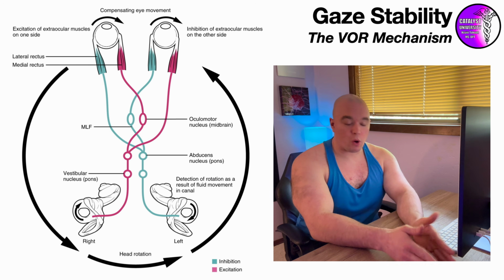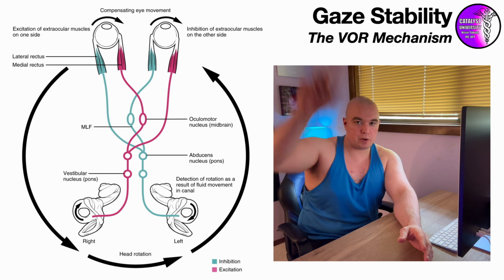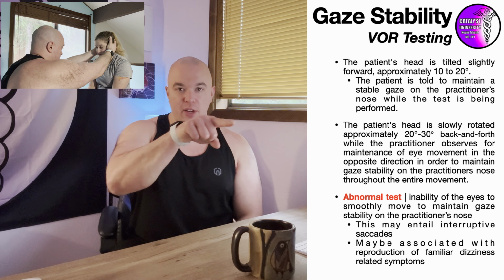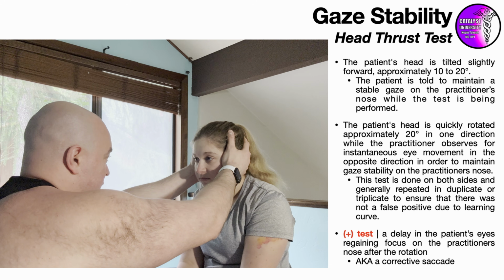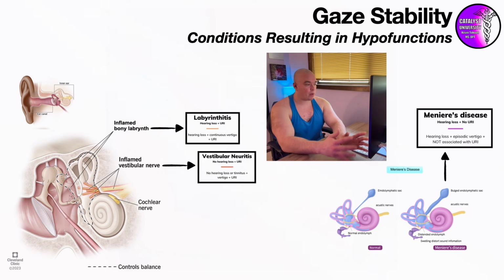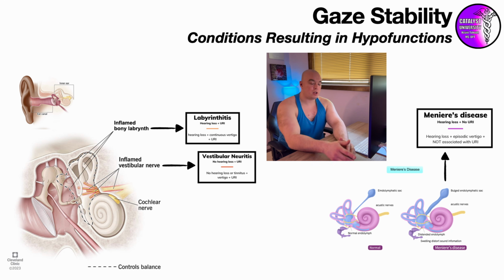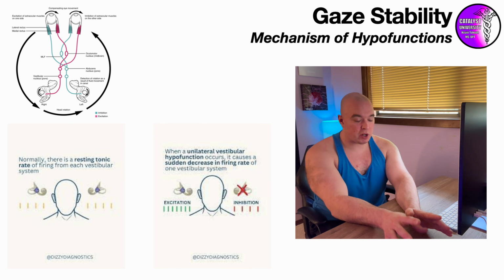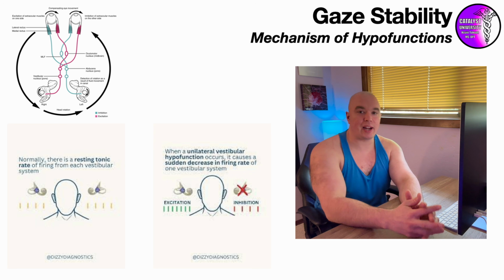Gaze Instability | Theory, Testing, Treatment [Part 1/2]